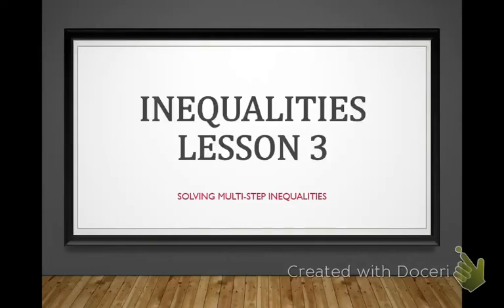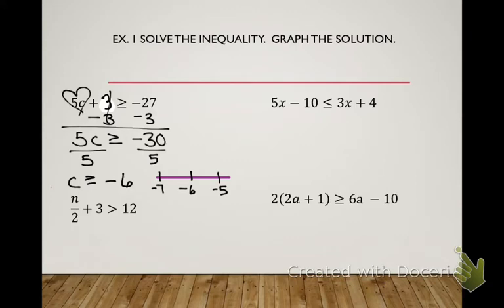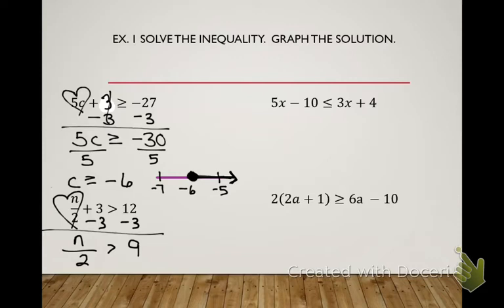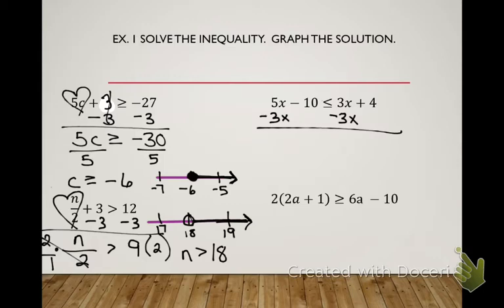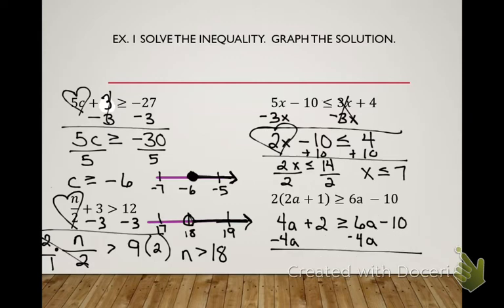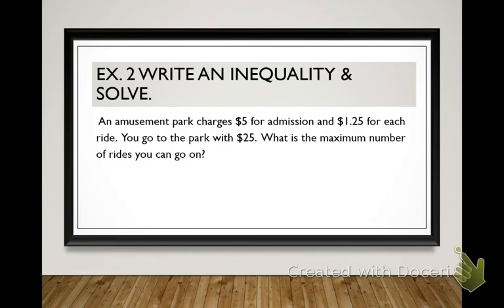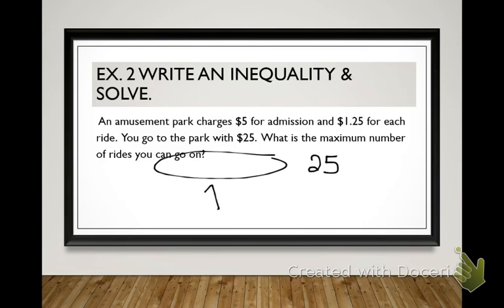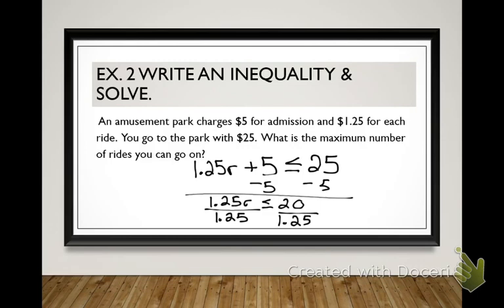Pre Alg: Multi Step Inequalities